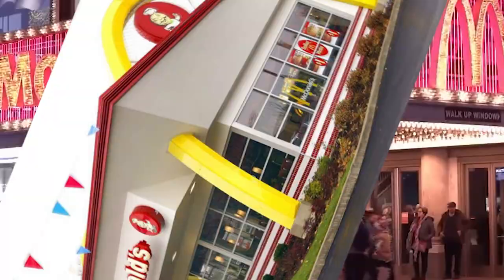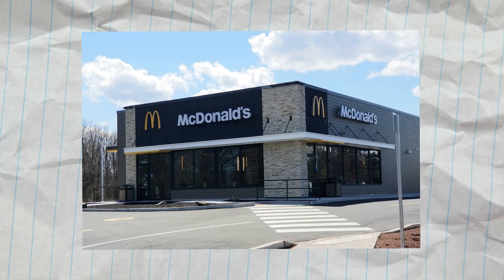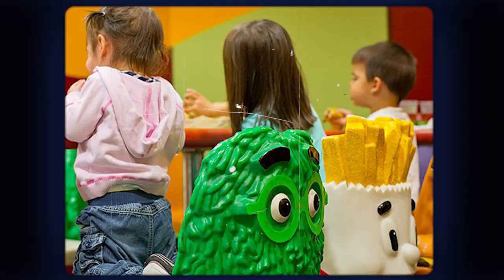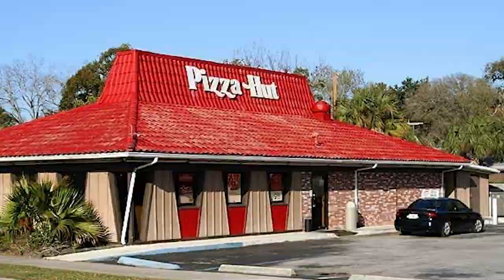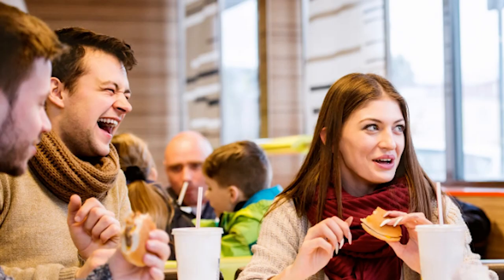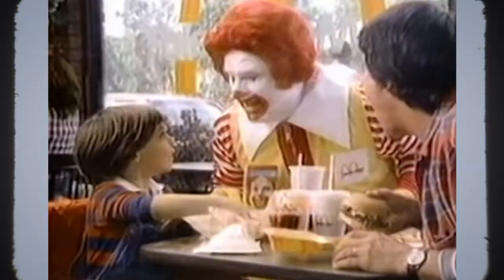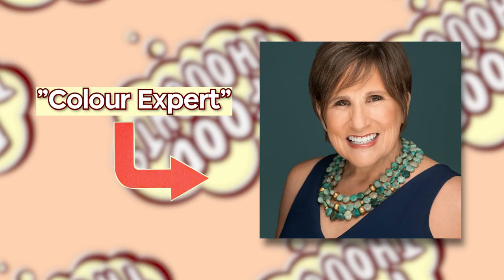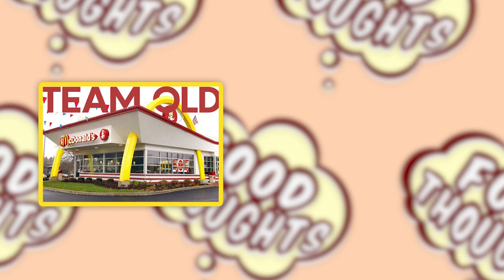The Real Reason McDonald's Changed Their Branding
Today on Food Thoughts we take a look at The Real Reason McDonald's Changed Their Branding. From a bright red and yellow restaurant front, towering golden arches to a now more forgettable look. The same can be seen across the fast food sector as a whole, with popular restaurants such as Subway, Taco Bell, KFC , amongst others all taking on the same approach. We take a look at some of the reasons behind these changes.